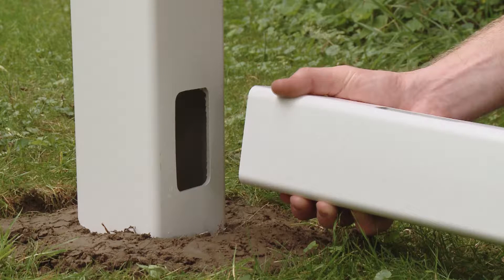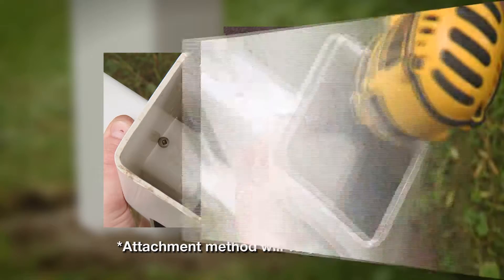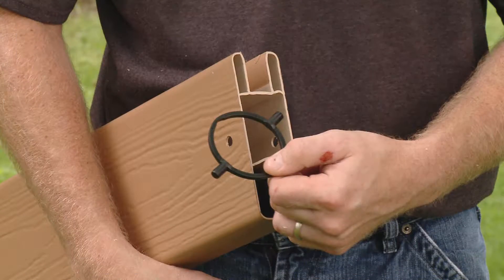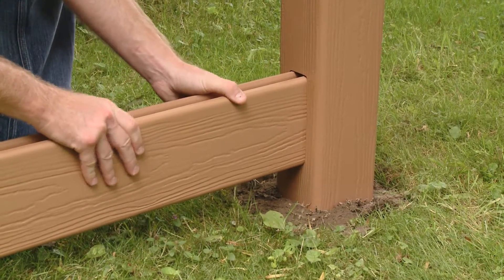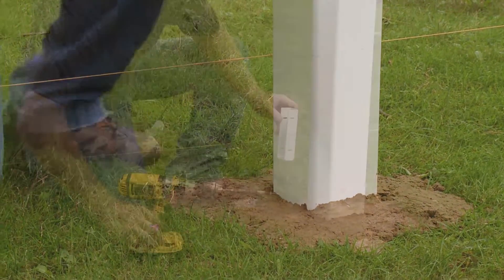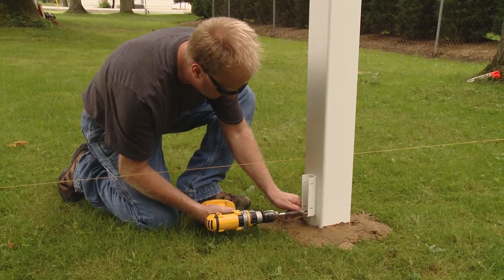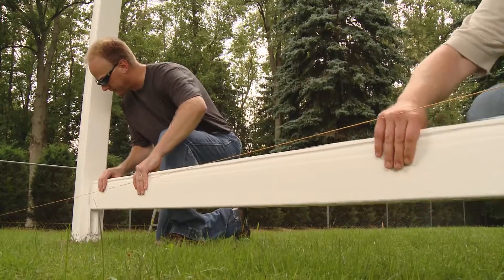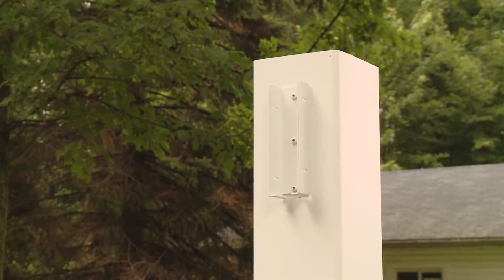2015 CT Selects FasteningRailsToPosts HiRes